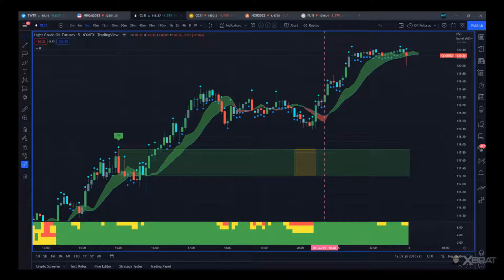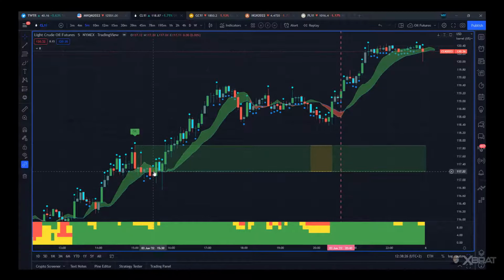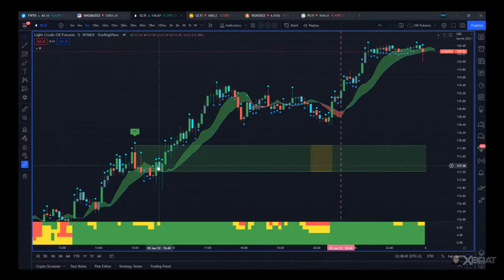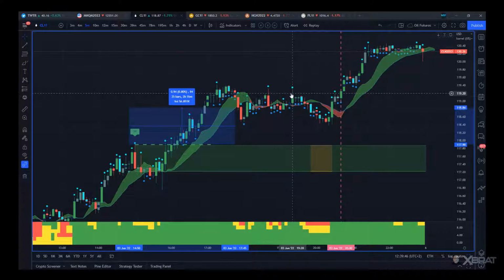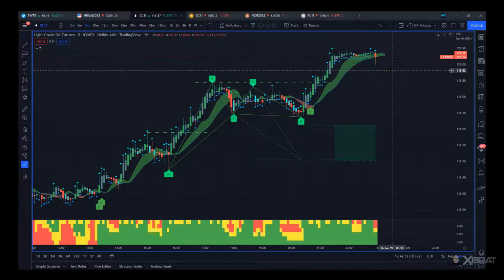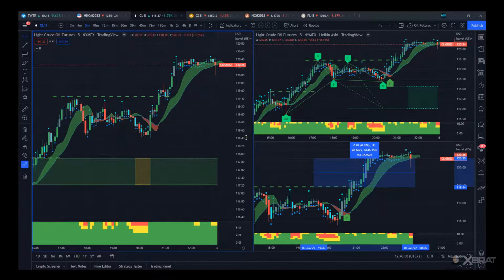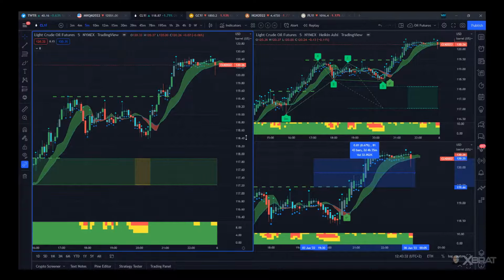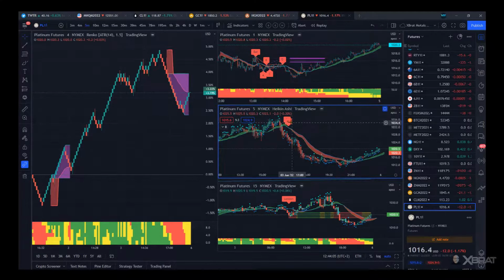🔴 Futures Day Trading Tutorial Using Ultimate Trading Bundle of Trading Indicators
Unlock the art of expertly navigating diverse market conditions and effectively utilizing a range of powerful trading indicators. By doing so, you'll be able to seize continuous futures trading opportunities throughout the entire trading day. Discover and acquire the strategies that are proven to guarantee consistent success in the dynamic and ever-changing realm of futures trading. Get ready to elevate your trading game to new heights!

Learn more about the Ultimate Trading Bundle for TradingView, ThinkorSwim and NinjaTrader trading Platforms

👉 For the best deals on Swing Trading Software & Futures Trading Indicators including our proprietary Elliottwave Indicators and our next level xBratAlgo:.